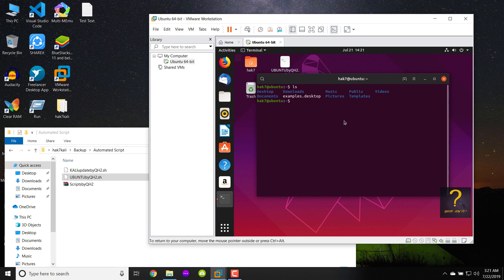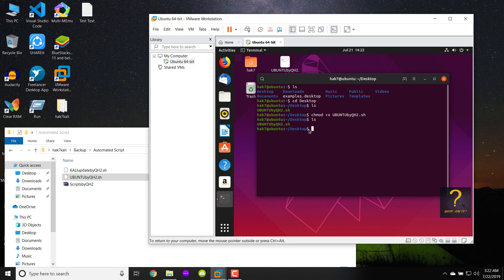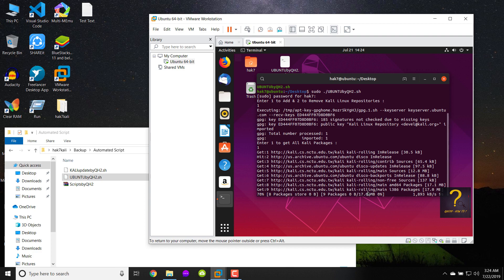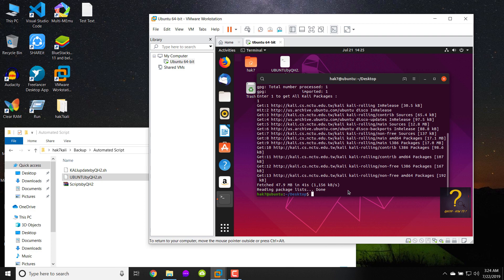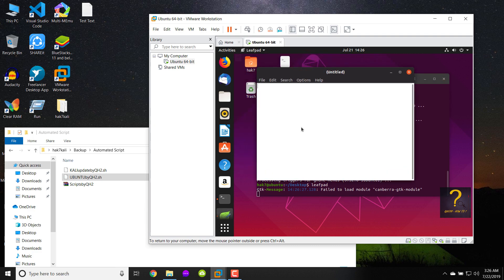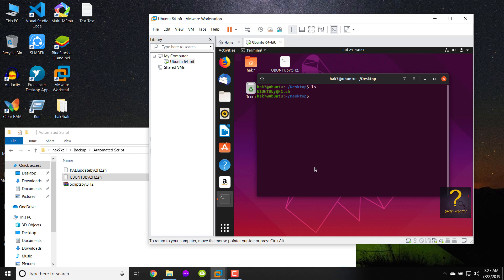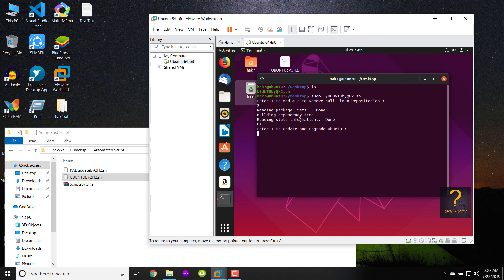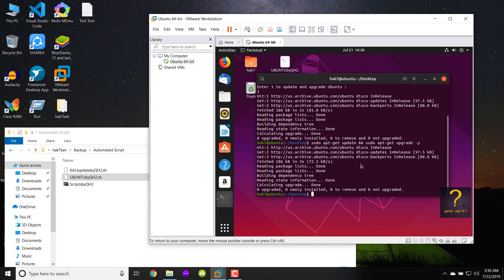How to Add Kali Repo + Kali tools in Latest Ubuntu 19.04 safely?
Hello friends
Welcome to another tutorial by Query How to? In this tutorial I will show you how to add Kali Linux Repositories to get all Kali linux tools to Install in Latest Ubuntu 19.04 without corrupting your Ubuntu System using an Automated Script.

Download the scripts through the below link:
All you need to do is run the script and Get all done safely for you! Yes it is that Easy!

Your subscription will get me inspired to come up with more informative videos in future!